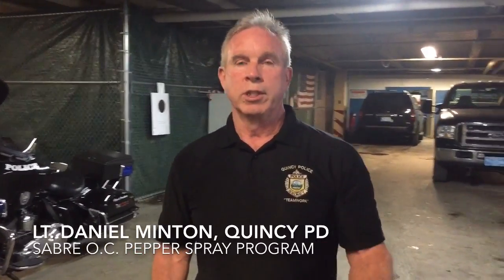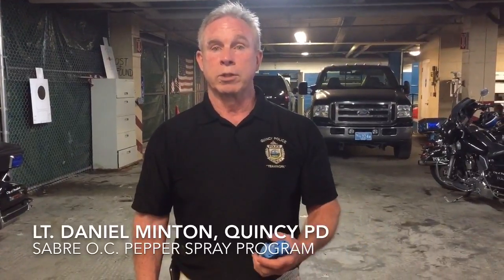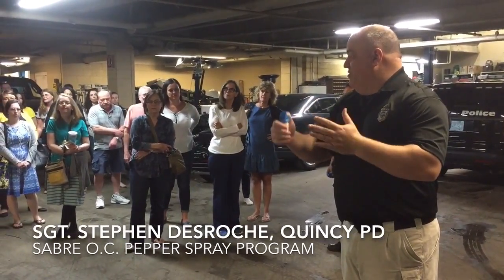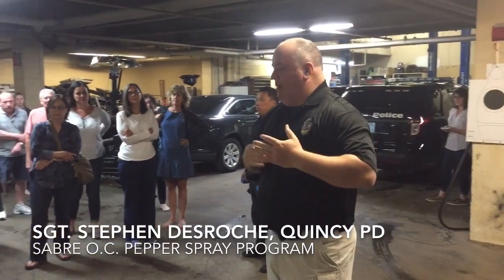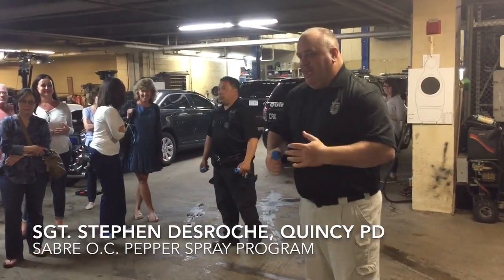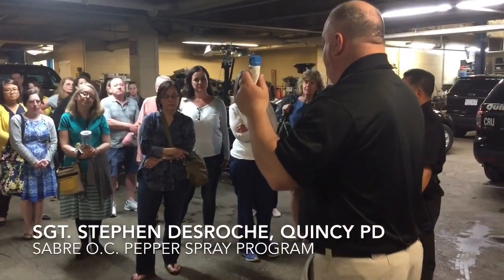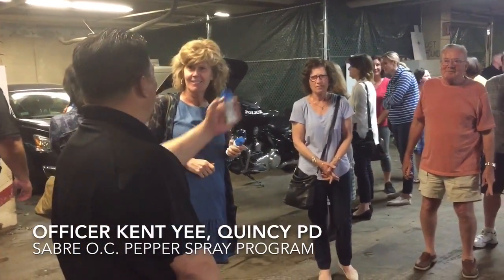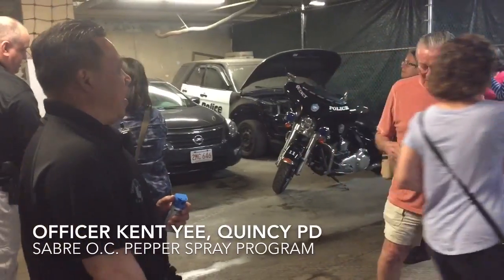Quincy Police pepper spray instruction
Residents learn proper self defense techniques for dispensing pepper spray from Quincy Police n